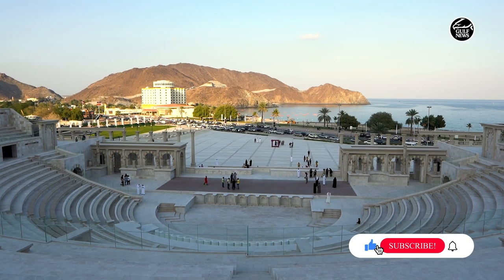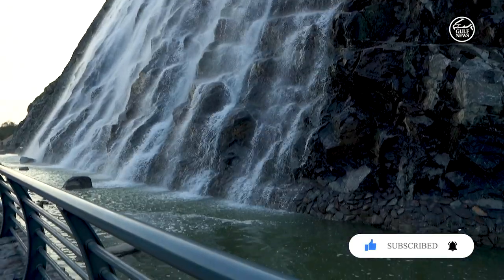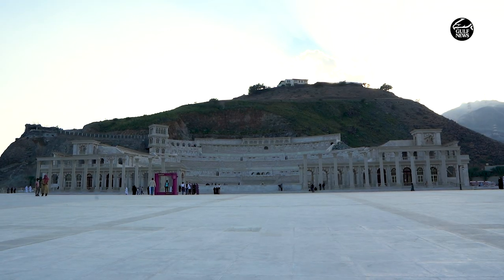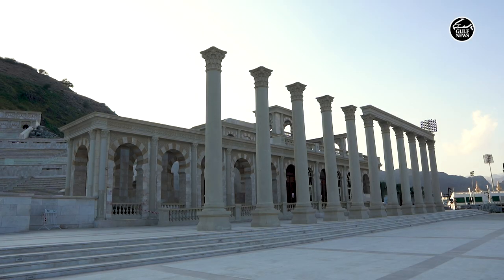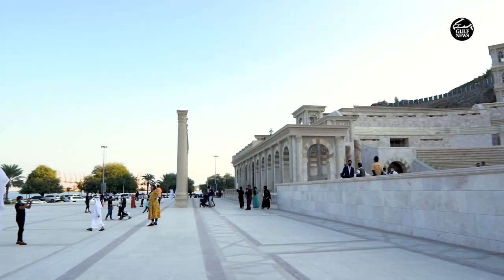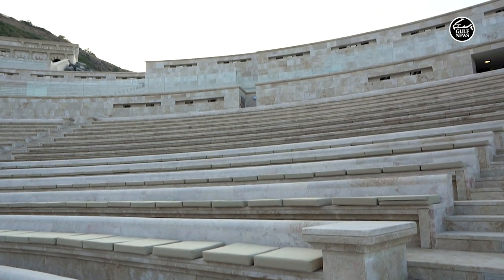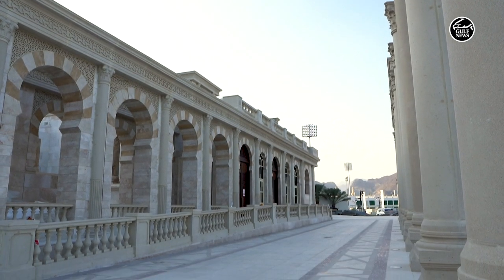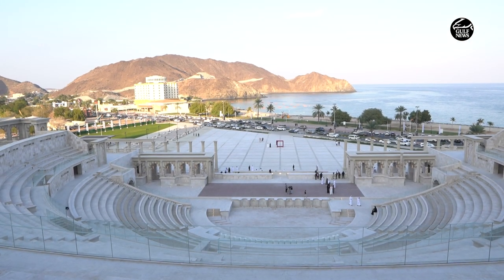Inside UAE's newly opened Roman-style giant amphitheatre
It’s being hailed as an architectural marvel and it’s easy to see why.

The Roman-style Khorfakkan Amphitheatre rises in semicircles, radiating outwards from the ground and going up into the Al Sayed mountainside where the waves of whitish marble-looking seating rows finally come to a rest. From the top, the amphitheatre offers sweeping views of the Khorfakkan Corniche. Given it is a stone’s throw from the shore adds to the analogy of waves. At first look, it almost seems as if the giant new feature has been carved out of the dark-brown rock and then given a generous splash of brilliant white.